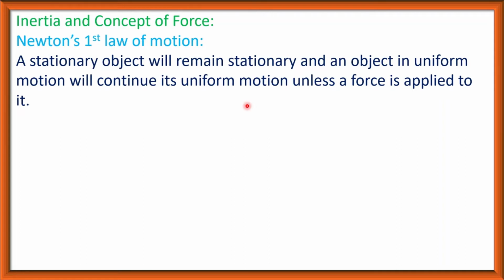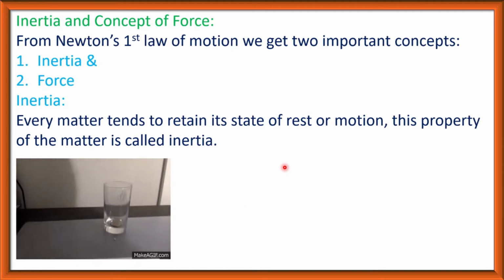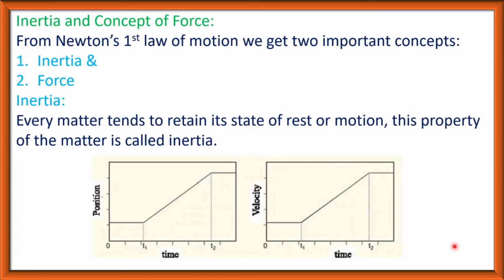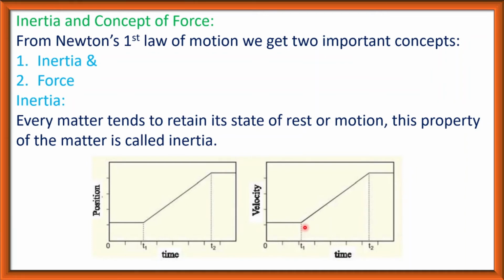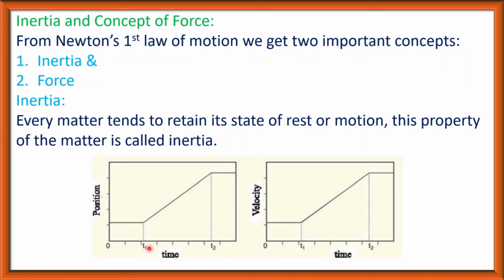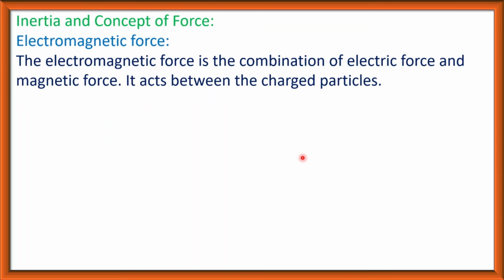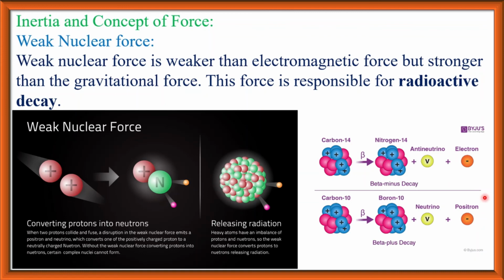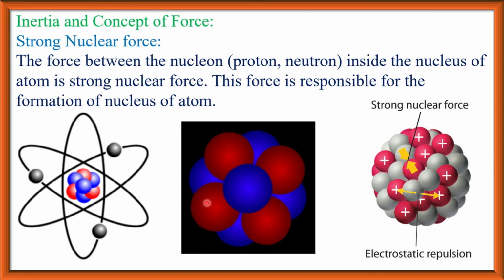Inertia & Concept of Force//Physics//